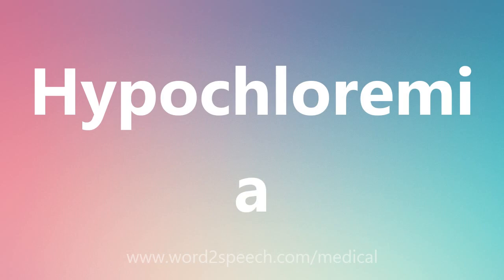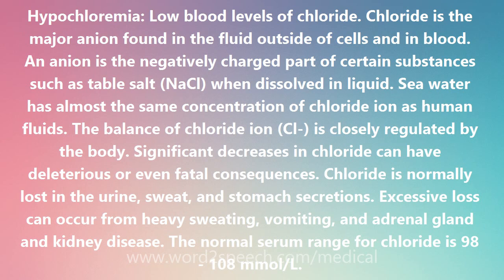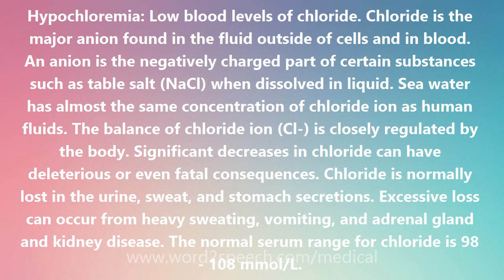Hypochloremia - Medical Definition and Pronunciation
Title: Hypochloremia

Hypochloremia: Low blood levels of chloride. Chloride is the major anion found in the fluid outside of cells and in blood. An anion is the negatively charged part of certain substances such as table salt (NaCl) when dissolved in liquid. Sea water has almost the same concentration of chloride ion as human fluids. The balance of chloride ion (Cl-) is closely regulated by the body. Significant decreases in chloride can have deleterious or even fatal consequences. Chloride is normally lost in the urine, sweat, and stomach secretions. Excessive loss can occur from heavy sweating, vomiting, and adrenal gland and kidney disease. The normal serum range for chloride is 98 - 108 mmol/L.

How to pronounce Hypochloremia
definition of Hypochloremia
audio dictionary
How to say Hypochloremia
What is the meaning of Hypochloremia
Pronounce Hypochloremia
Medical dictionary
Medical definition of Hypochloremia